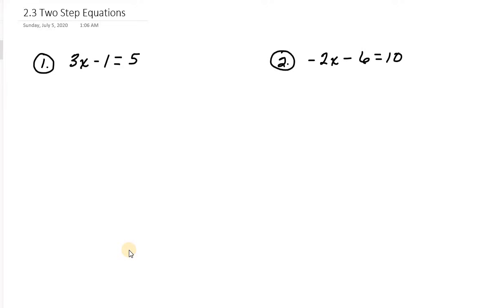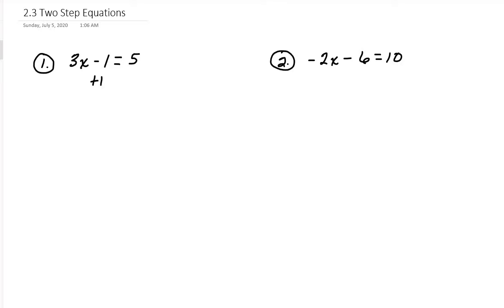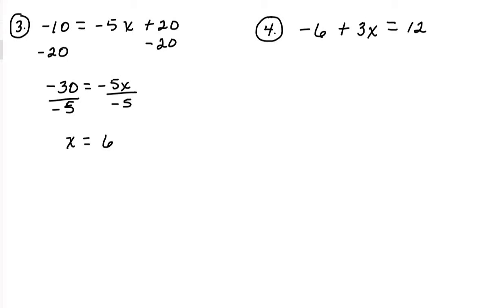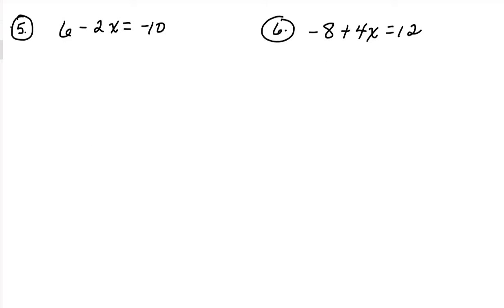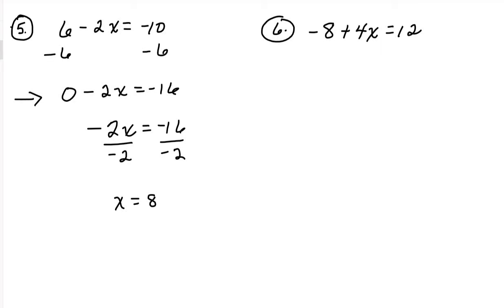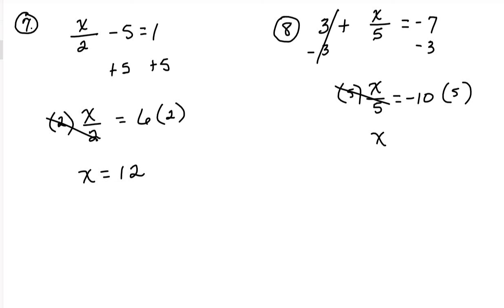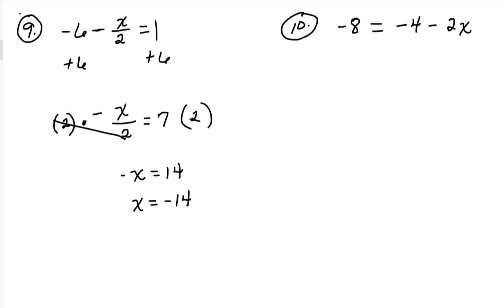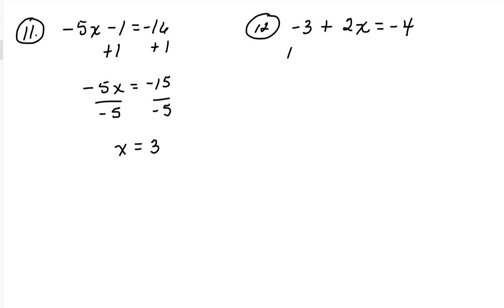Trans Math 2 3 Two Step Equations